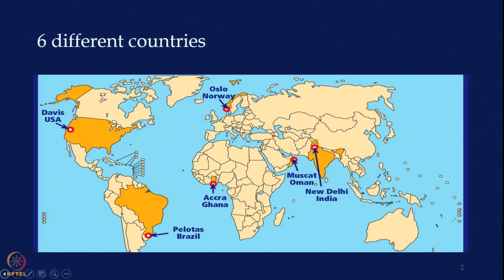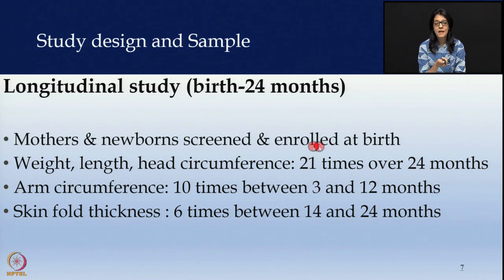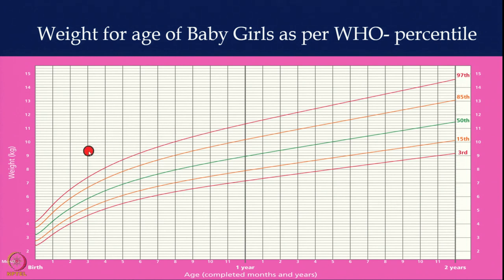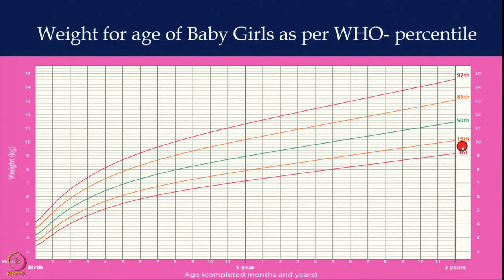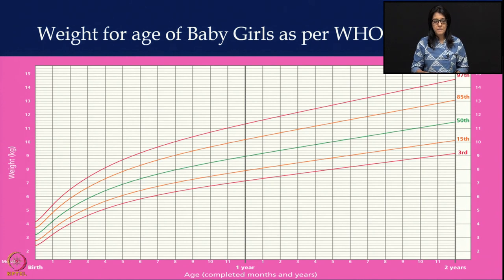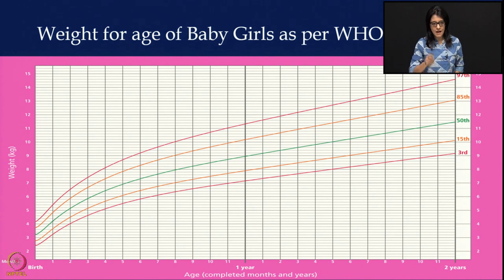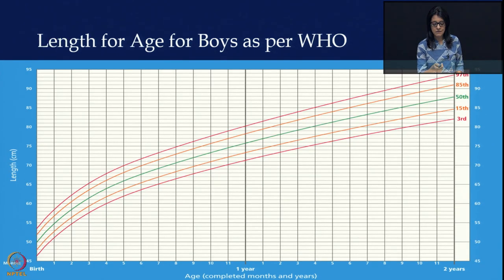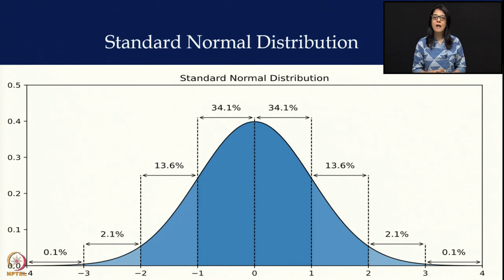Week 12 : Lecture 55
Lecture 55 : The WHO Multicentre Growth Reference Study (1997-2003)
Percentile Growth Charts